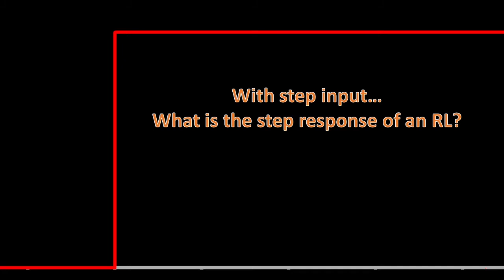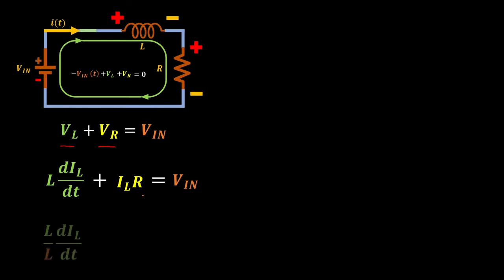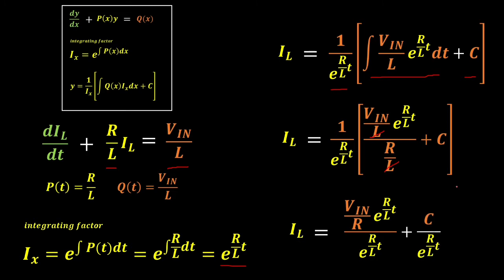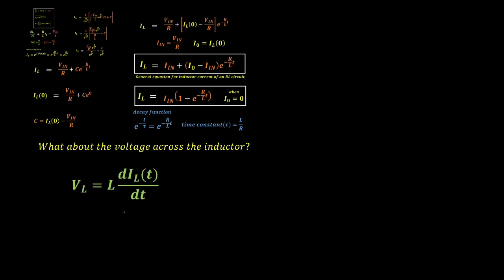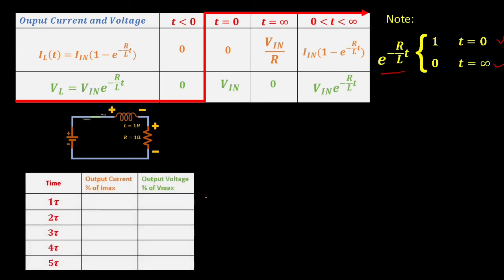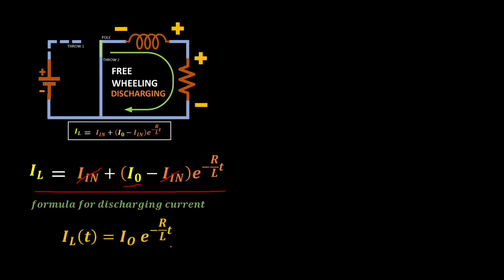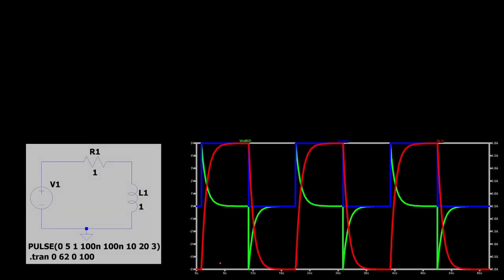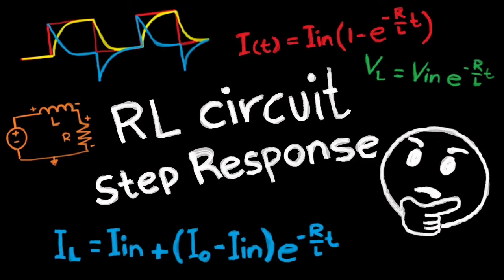RL Circuit Step Response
Hi guys, new video upload.

Another electronics/electrical refresher.

In this video, I had a discussion on RL circuit step response both for a forced input and free wheeling condition. I also take a look on what is the plot for current and voltage in charging and discharging phase.

In summary:
I have completed the derivation of V/I formulas for charging and discharging phase.

Realized that we need 5 time constant to reach the steady state from a transient state.

Observed that during charging phase,
at time = 0, inductor is open and acts as shorted at steady state
at time = 0, maximum inductor voltage and zero current
at time = infinity, zero inductor voltage and maximum inductor current

observed that in discharging phase,

both voltage and current start at some level and both decays to zero.

for inductor current does not change direction of flow but it allows voltage polarity reversal.

thanks for your support to BerTronix TV.